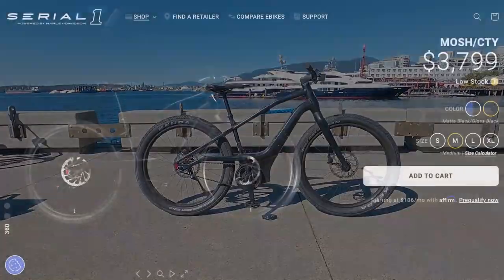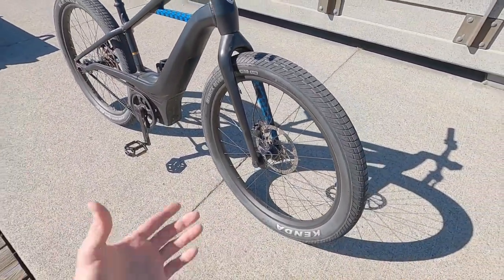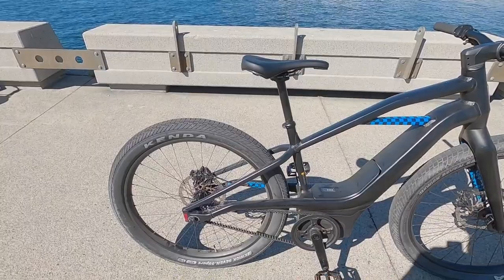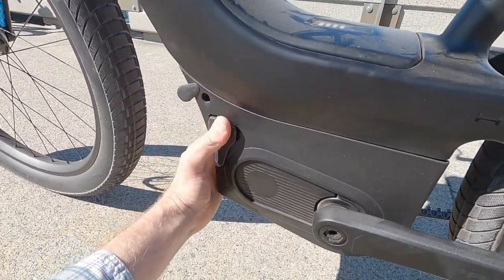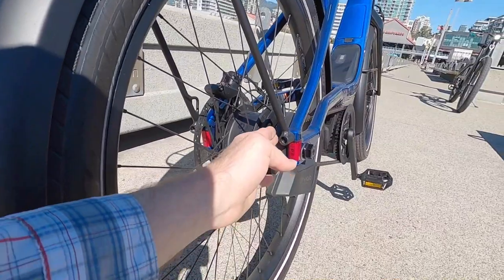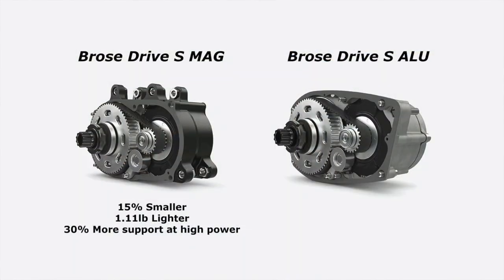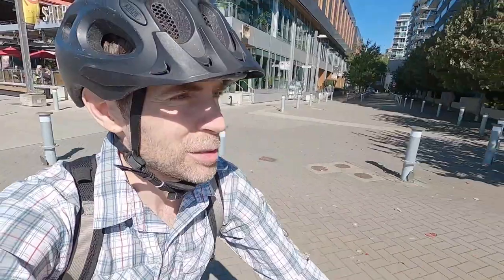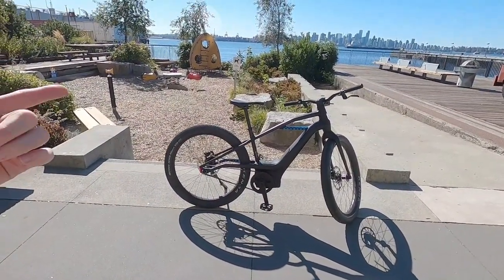Serial 1 MOSH/CTY Review - $3.8k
The Serial 1 MOSH/CTY is a single speed city cruiser electric bike available in two color schemes and four frame sizes. Includes a premium integrated headlight offering 900 lumens, and two integrated tail lights with accelerometer based bright mode for braking. BMX inspired decals, approachable sloped top tube, reinforcement bar and gusset for added strength. High volume Kenda or Schwalbe tires provide improved stability, vibration dampening, and overall comfort with a lower attack angle. Wide Boost hub spacing provides sturdy spoke bracing angle, and thick axles improve overall toughness and stiffness. Sapim spokes, Praxis crank arms, Wellgo BMX platform pedals. Comfortable saddle has an integrated handle at the rear for easy lifting. Wires and cables are routed through the handlebar, stem, and frame to reduce snags and improve the aesthetic. Speed sensor and magnet are hidden and protected at rear wheel. Unique SIM chip integration aids with security and supports GPS with Google maps integration. Chunky bottom bracket design keeps weight low but isn't as aesthetically pleasing. Charging port and locking cylinder positioned very low on the left side, in the path of the crank arm. Enviolo hub increases weight and price, optional app required to adjust target RPM. After two years, a subscription is required to continue SIM chip use for tracking and security.

0:00 Company history and connection to Harley Davidson
0:55 First impressions, multiple models, four sizes, two colors
1:29 Rigid frame, plus sized tires, Kenda or Schwalbe tires
2:21 Boost hub spacing with thru-axles, battery position
3:15 Custom frame accommodates belt without a frame break
3:31 Single speed drivetrain, chainring and sprocket sizing
4:05 Praxis crank arms, Wellgo alloy pedals, no bottle cage bosses
4:34 Sloped top tube with lower standover, stepped-geometry
5:16 Adjustable kickstand, low friction on backpedal
5:44 Hydraulic disc brakes overview, two battery sizes
7:06 Charge port and battery lock, battery care, charger details
8:19 Custom saddle with handle, powering on the LED display
9:03 Brose control pad walkthrough, lights demonstration
10:19 Optional fenders and racks (shown on RUSH/CTY Speed)
10:46 More display buttons and readouts, walk mode demo
12:36 Optional smartphone app overview, theft prevention SIM
13:52 Brose motor ratings and sensor input for pedal assist
14:30 Ride test begins with handheld camera, third person
17:13 Conclusion with site tools: compare, local shops, forums